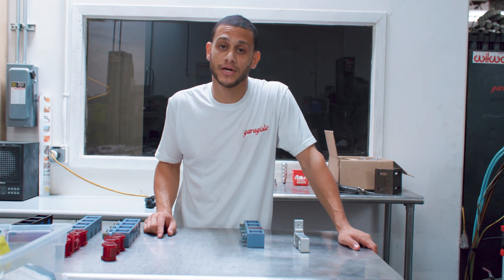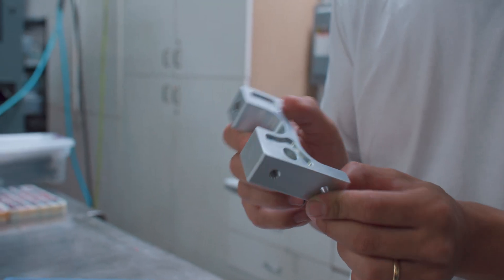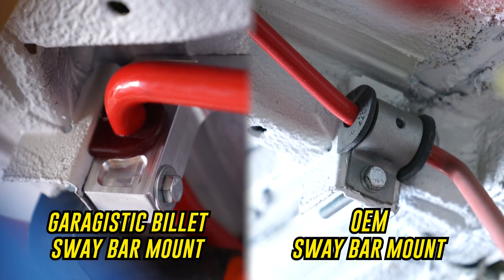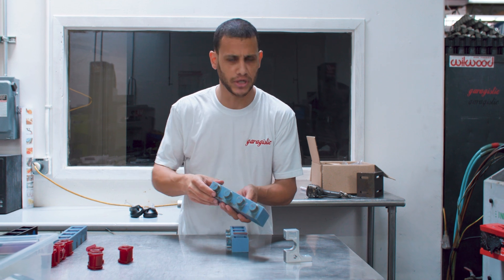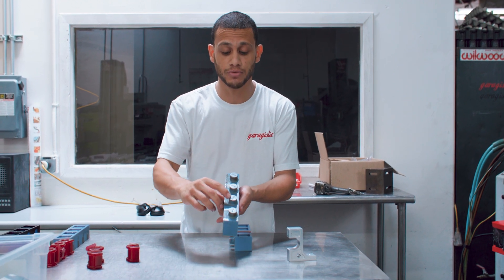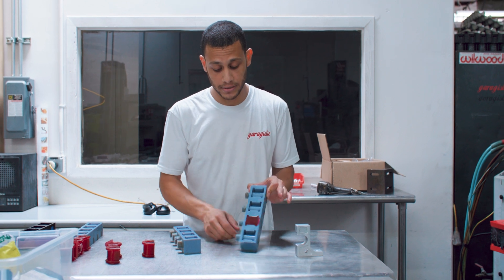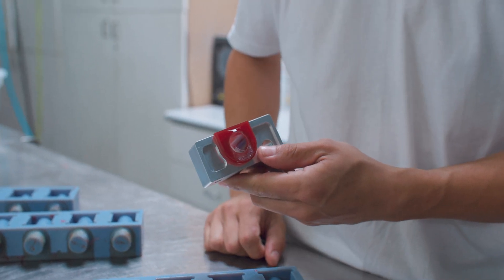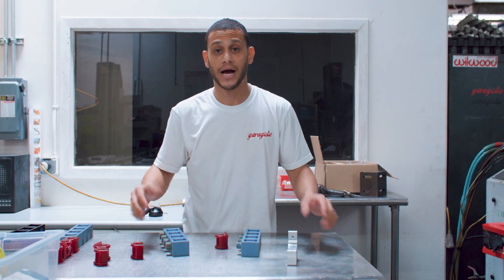Making Custom Polyurethane Bushings with 3D Printed Molds | Garagistic Showcase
When it comes to creating new parts, having the right tools can be a game changer. While there may not be as much demand for some particular parts, we try our hardest to offer those parts to those who need them.

Having the ability to custom-make 3D printable molds to make polyurethane bushings is a good example of how we make our large product line possible.  With a nimble workflow, we are able to prototype and create products that are usable and effective.

Check out the parts used in the video!